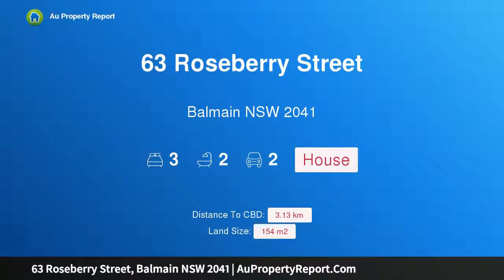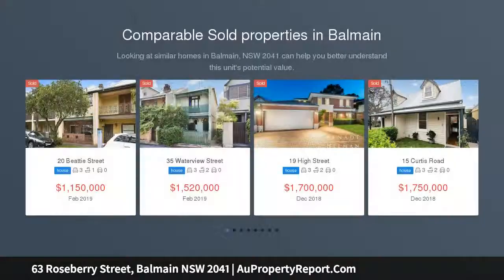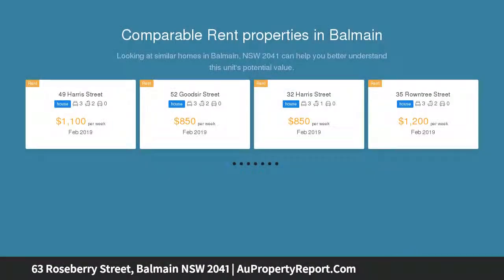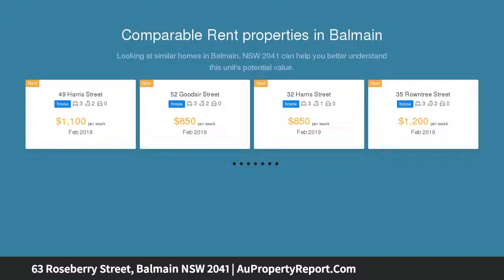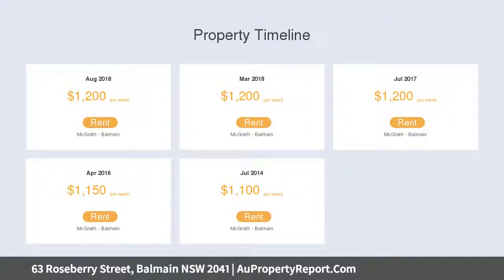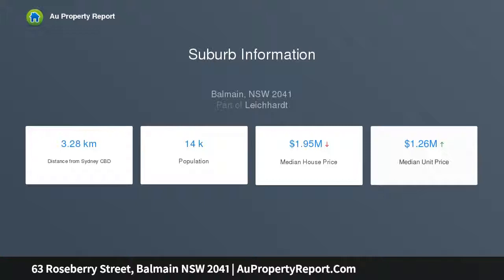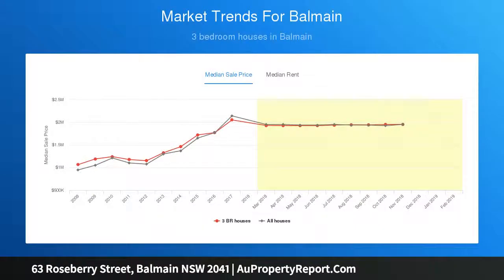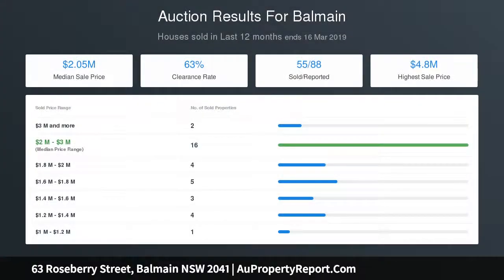63 Roseberry Street, Balmain NSW 2041 | AuPropertyReport.Com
63 Roseberry Street, Balmain NSW 2041
Property Type: house
Bedrooms: 3
Bathrooms: 3
Car Space: 2
North-facing strata terrace, dual parking